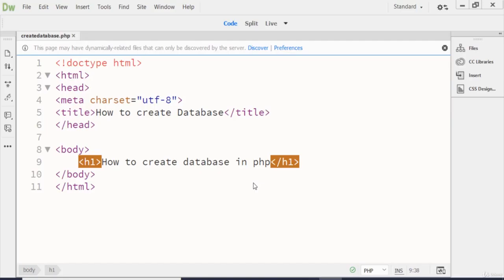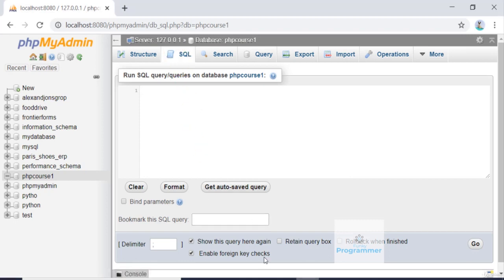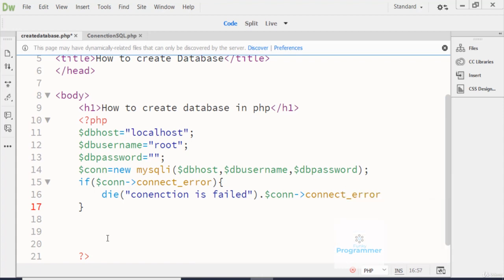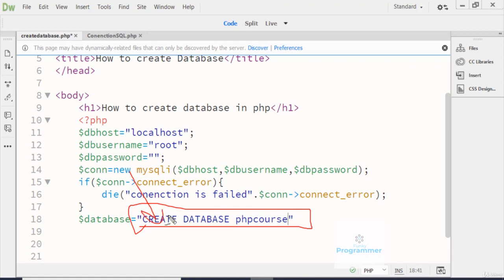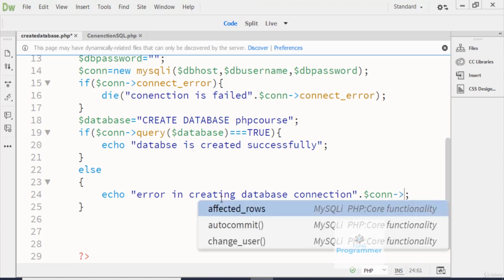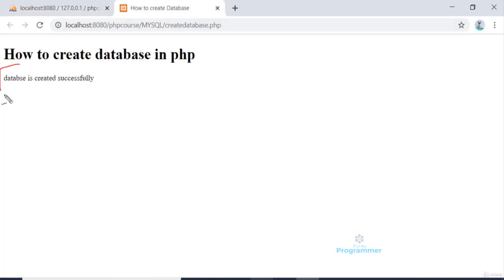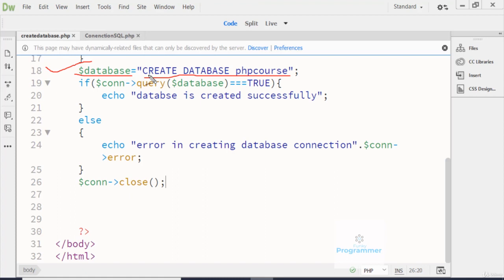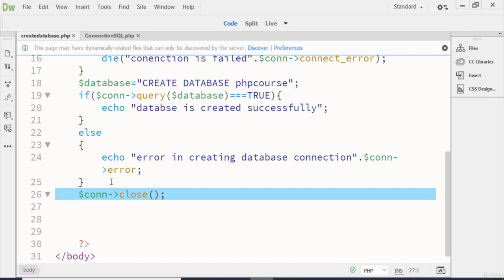24. PHP MySQL Create Database | Learn Complete Web Development Course Using PHP/MySQL